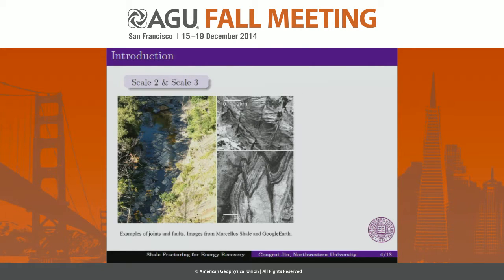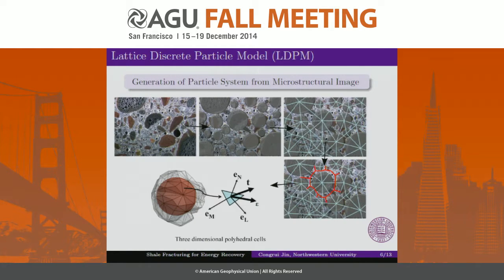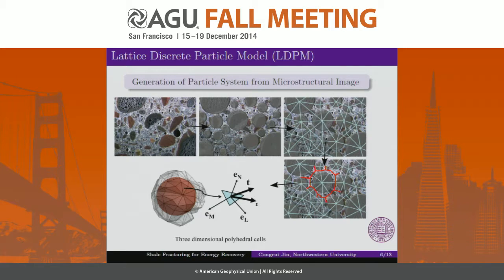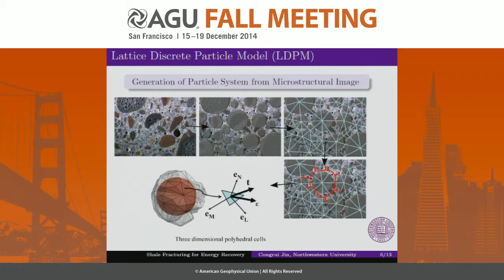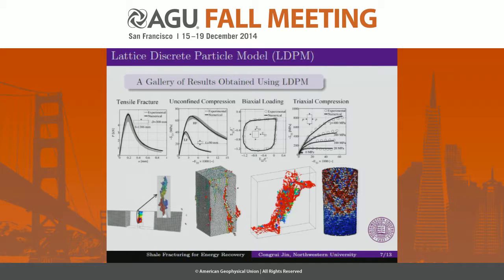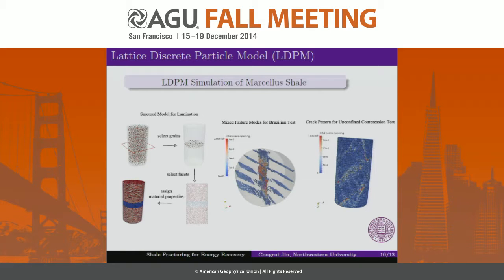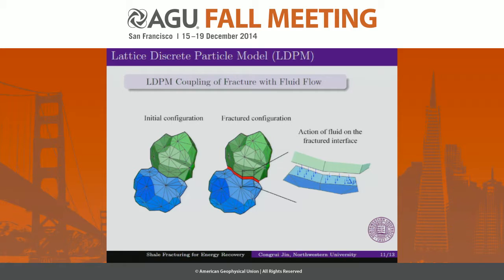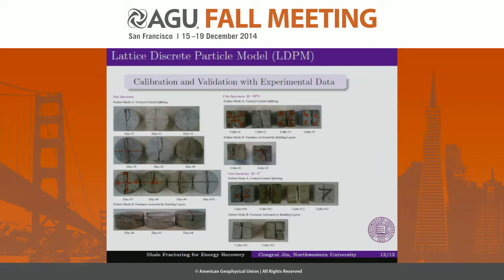Experimental Characterization and Modeling of the Fracturing Behavior of Marcellus Shale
2014 Fall Meeting

Section: Hydrology

Session: Shale Science: Coupled Processes in Hydraulic Fracturing and CO₂ Sequestration II

Title: Experimental Characterization and Modeling of the Fracturing Behavior of Marcellus Shale

Authors:
Sageman, B  B, Northwestern University, Evanston, IL, United States
Li, W, Northwestern University, Evanston, IL, United States
Cusatis, G, Northwestern University, Evanston, IL, United States
Jin, C, Northwestern University, Evanston, IL, United States